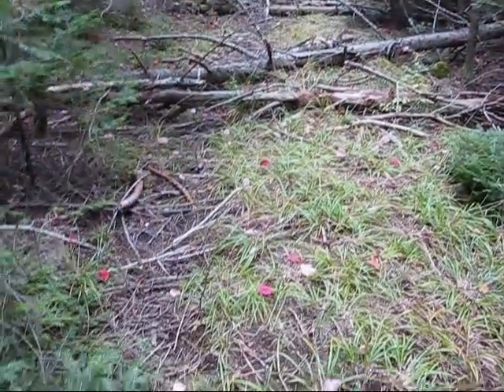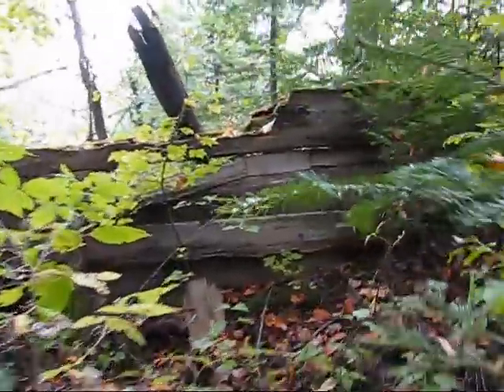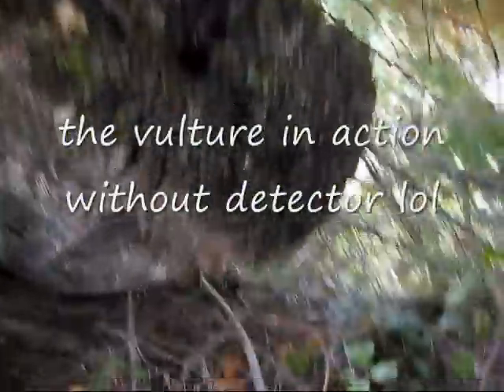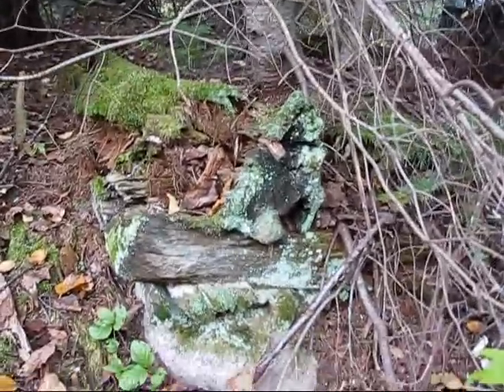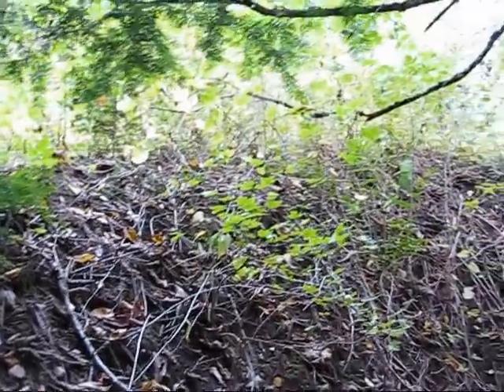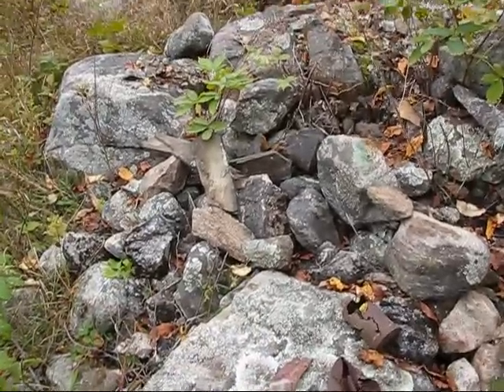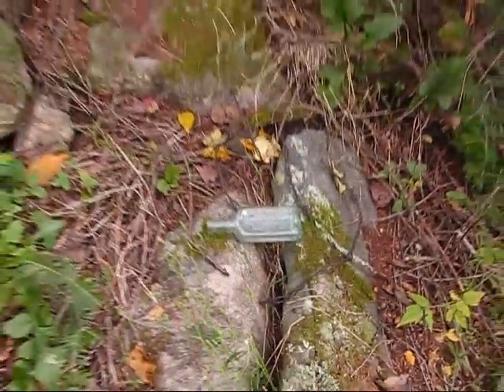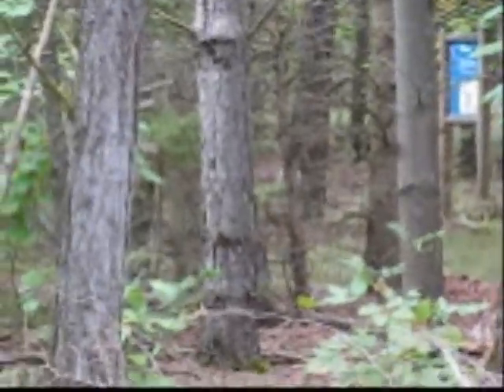Metal detecting Locodigger at old homestead cellar holes cork top bottle find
me and vulture visit another old homestead. he finds a nice old cork top bottle in thier dump